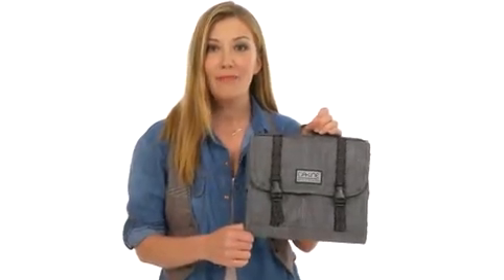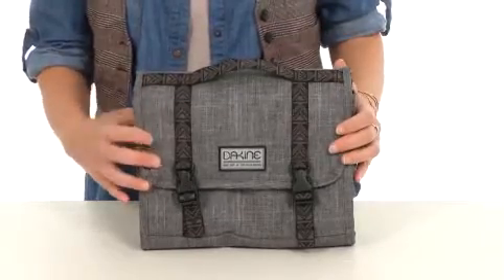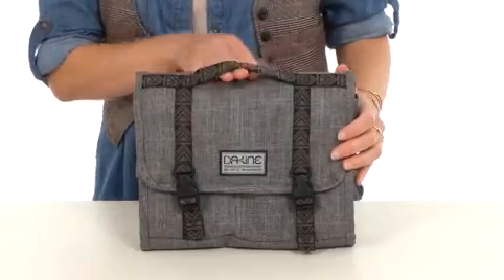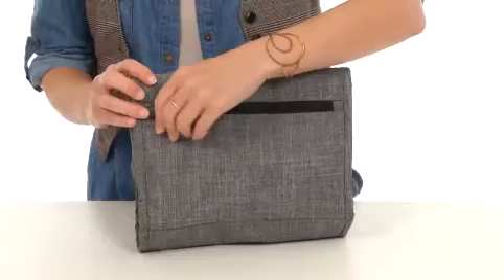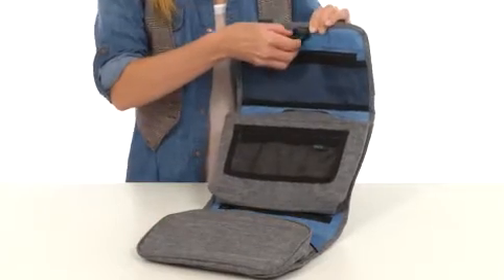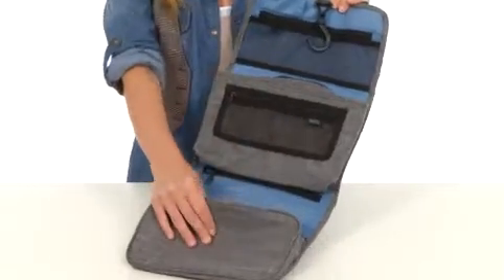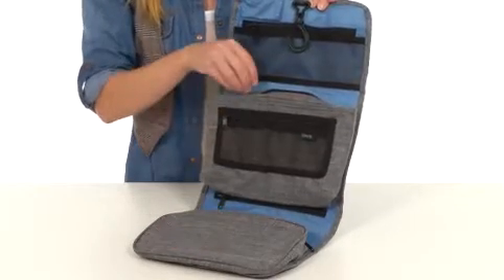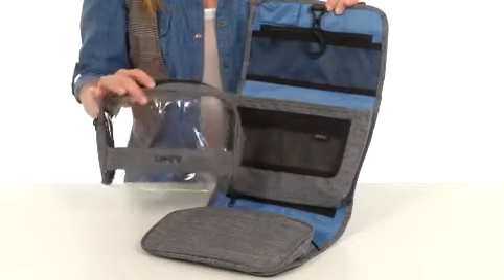Dakine Cruiser Kit Toiletry Bag 5L Lunar - Zappos.com Free Shipping BOTH Ways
Cruiser Kit Toiletry Bag 5L by Dakine - FREE Shipping. Read Dakine Cruiser Kit Toiletry Bag 5L product reviews, or select the Dakine Cruiser Kit Toiletry Bag 5L size, width, and color of the Dakine Cruiser Kit Toiletry Bag 5L of your choice.